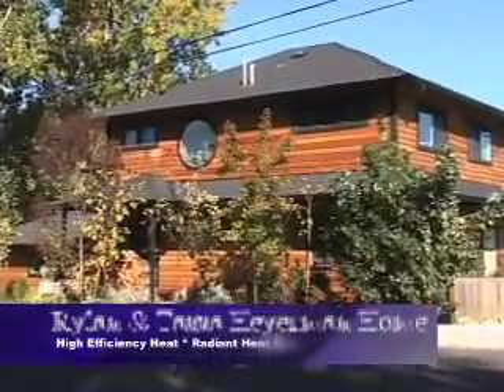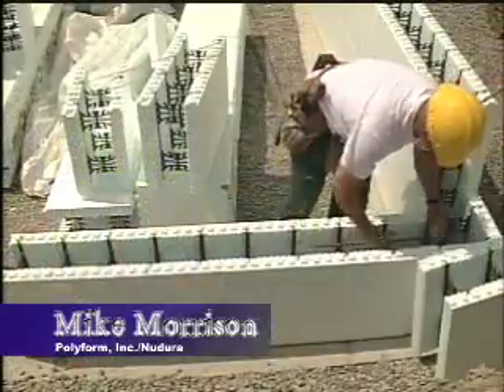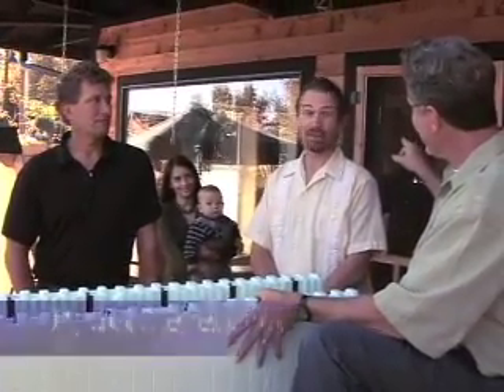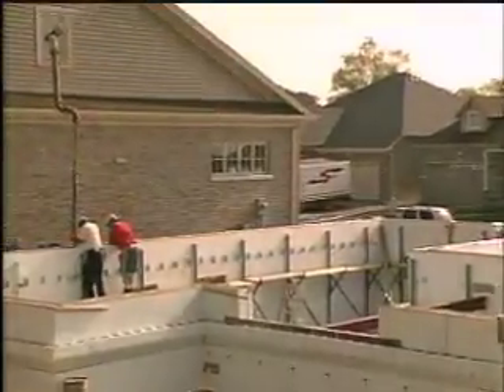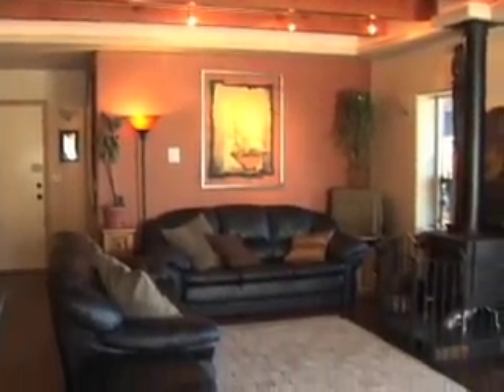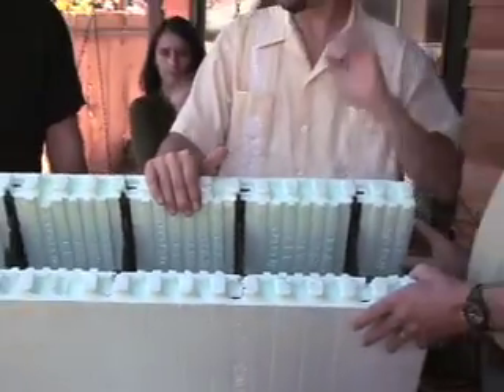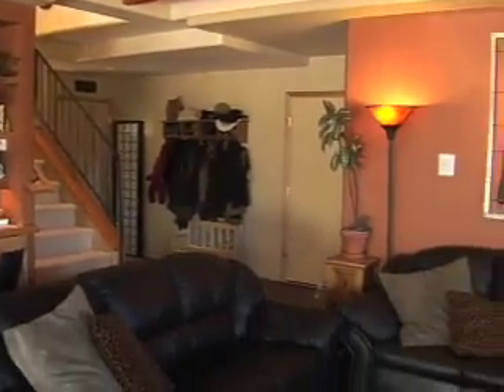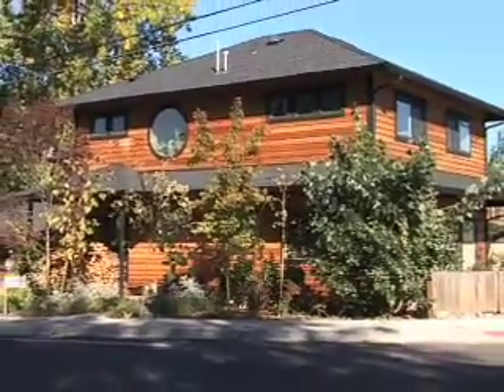BGH - Insulated Concrete Forms Construction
Ryland Heyerman and Mike Morrison explain how Ryland's wall were built using Insulated Concrete Forms